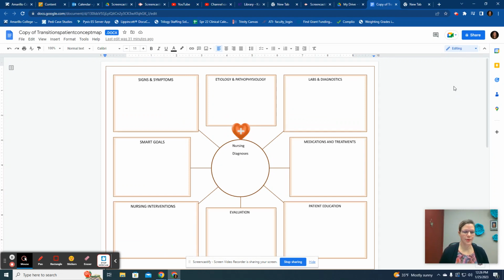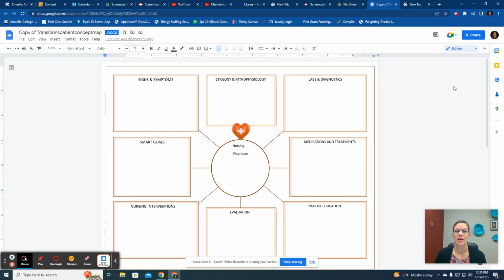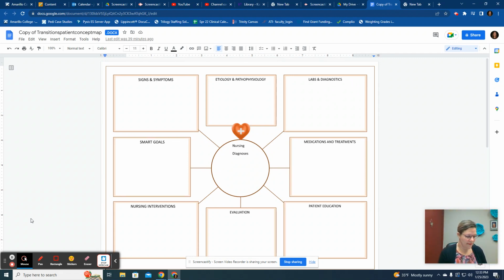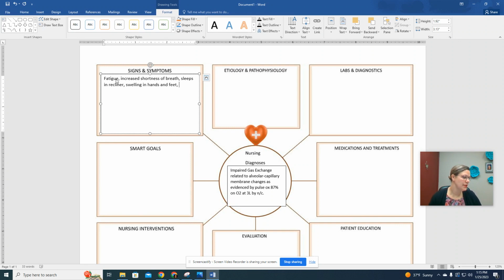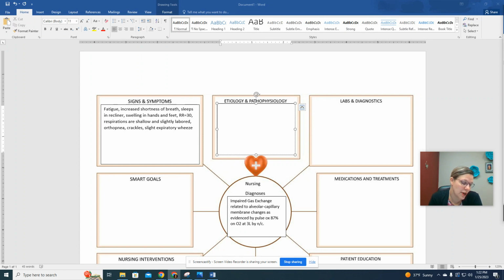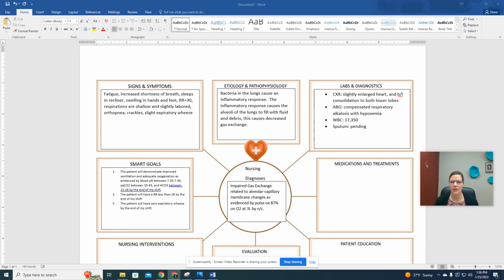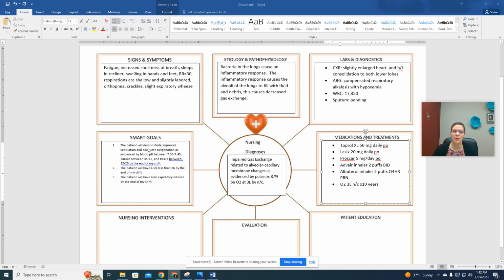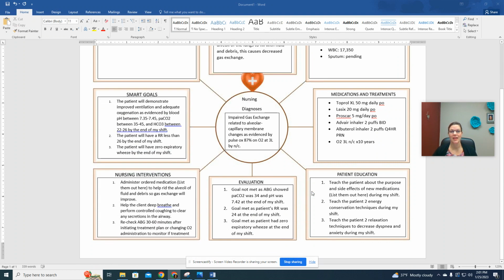Transitions Concept Mapping How To Video